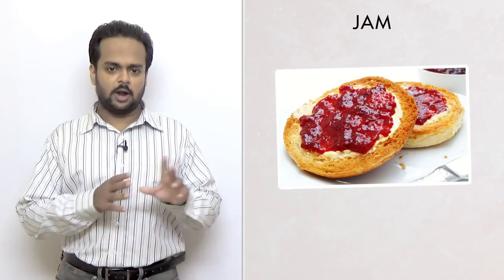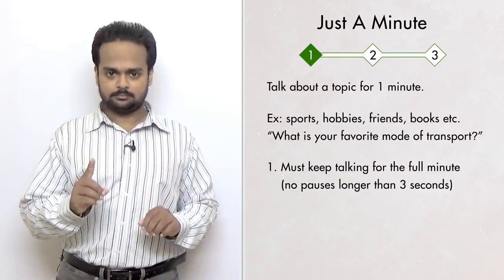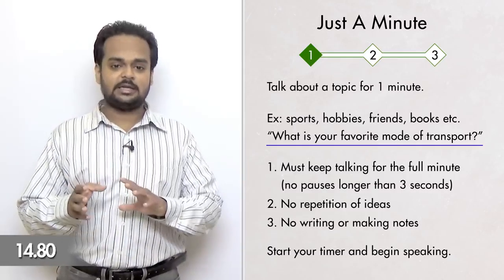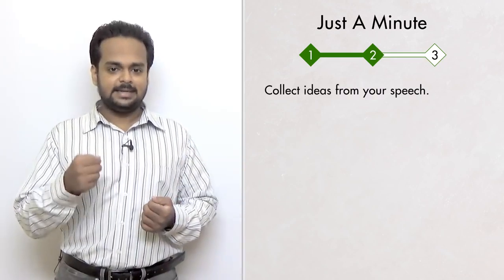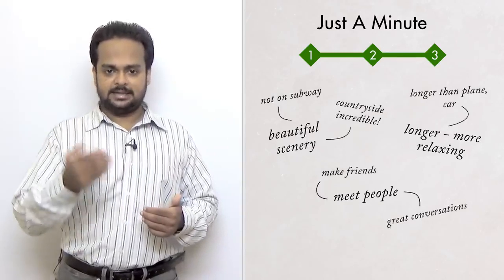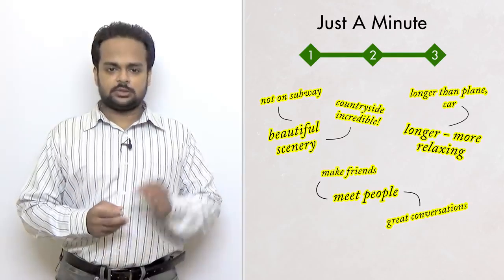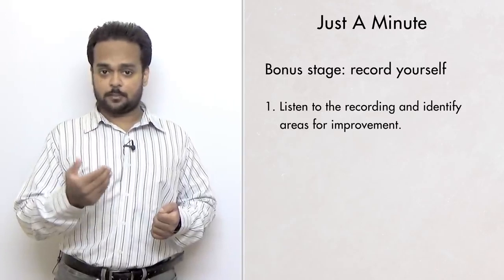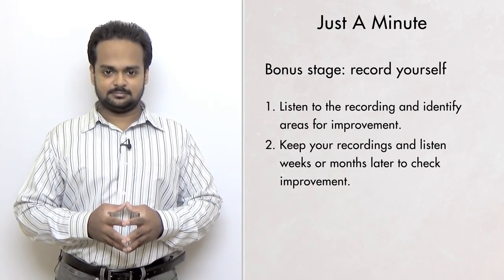အဂၤလိပ္စကားေျပာ ေလ့လာၾကမယ္....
အဂၤလိပ္စကားေျပာ ေလ့လာခ်င္သူေတြအတြက္ ဒီဗြီဒီယုိဖုိင္ေလးက အက်ိဳးျပဳႏုိင္မယ္လို႔ ယုံၾကည္ပါတယ္။ ႐ုိးရွင္း လြယ္ကူ နားလည္ႏုိင္ေအာင္ ရွင္းျပထားတာမို႔ ေလ့လာလုိသူေတြအတြက္ အမွန္တကယ္ အေထာက္အကူျပဳေစမွာပါ။ Learn English Lab ဆုိတဲ့နာမည္နဲ႔ YouTube မွာ တင္ထားတဲ့ ဒီဗြီဒီယိုဖုိင္ေလးဟာ လက္ရွိထိ ၾကည့္႐ႈသူ ၆.၆ သန္းေက်ာ္ ရွိေနၿပီး MPI က ျပန္လည္မွ်ေဝေပးလုိက္ပါတယ္။